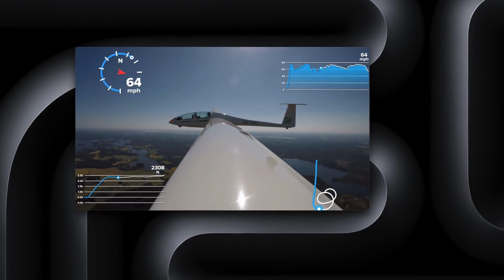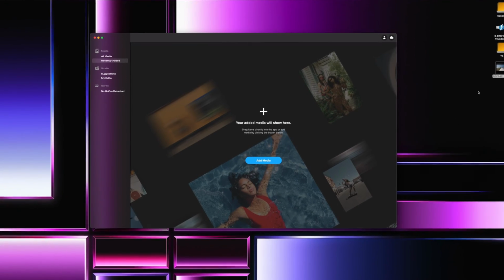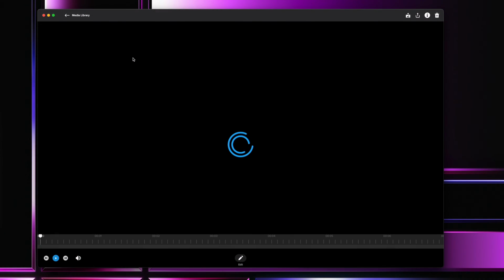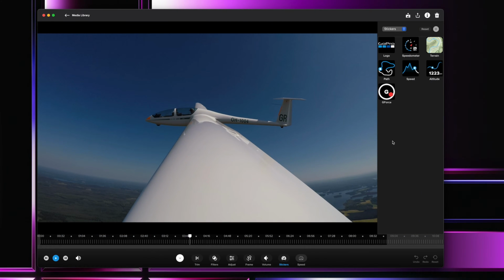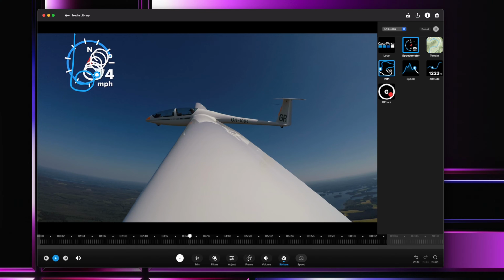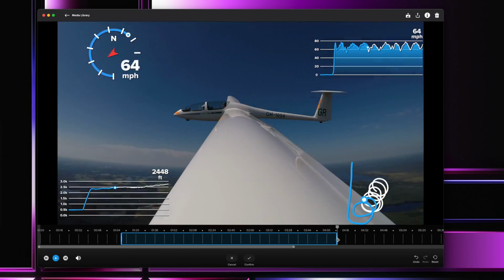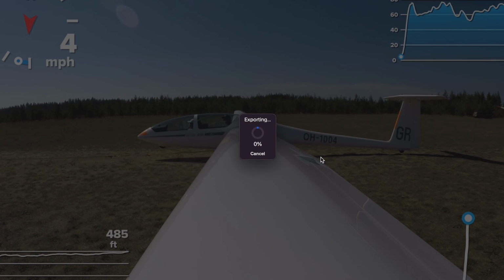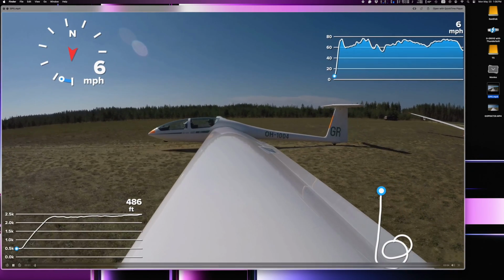How to add GPS overlays to GoPro videos on Desktop - FREE & EASY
UPDATE: Unfortunately the Quik app never released on Windows and the Mac version got discontinued. If you have Quik downloaded on your computer, these steps might still work, but for most users the best way to add GPS overlays is to use the mobile app.

How to add GPS speedometer and other GPS data in your GoPro Videos - here's a quick tutorial walking you through the process.

IMPORTANT: GoPro HERO 12 does not have GPS functionality, so if you're looking for the best camera to use with GPS overlays, we recommend the HERO 11 Black